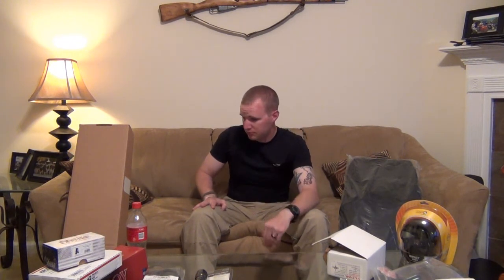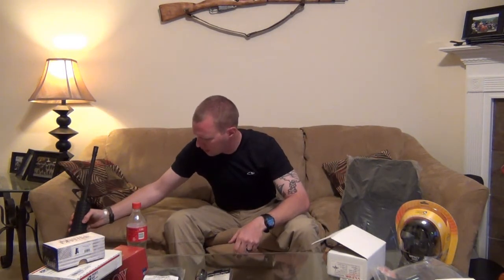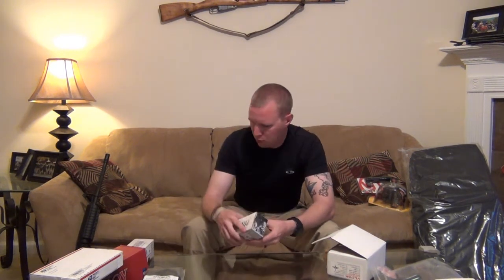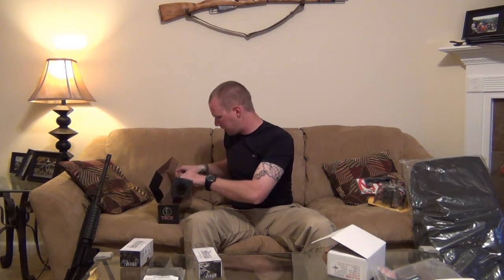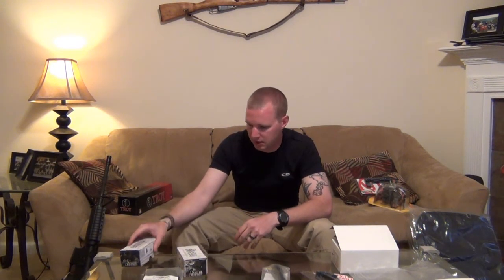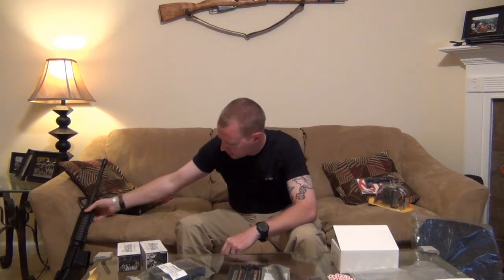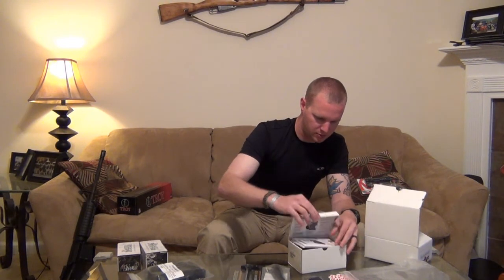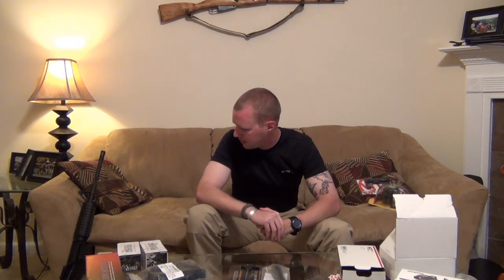RaspyGA, Colt LE6920 Project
In this video I introduce a new Colt 6920 I recently picked up for my Dad, and all the great gear he bought for it; to include:  Troy/Vtac Battle Rail Alpha, Aimpoint PRO, Vltor I-Mod, BCM goodies, Surefire Fury and more!